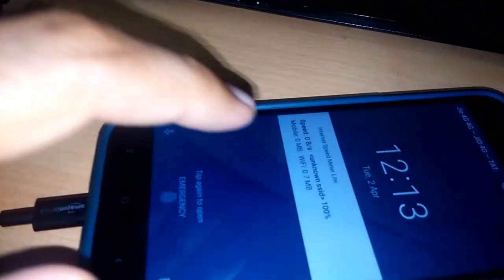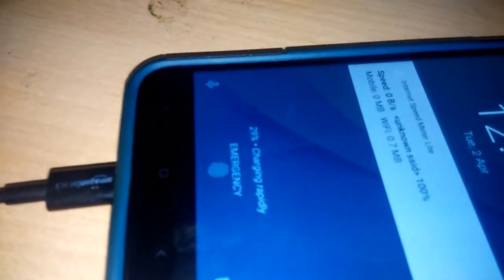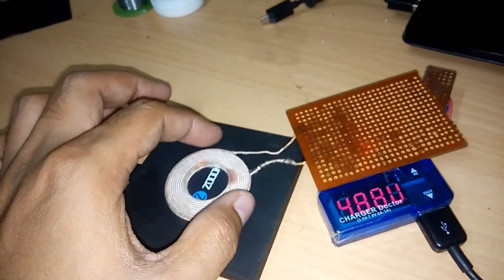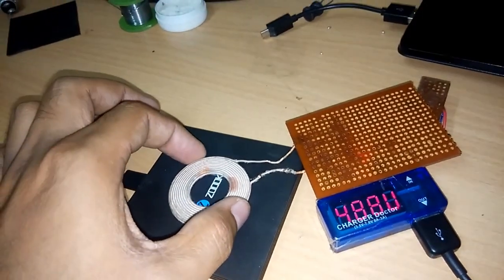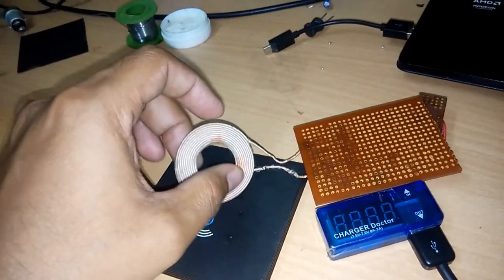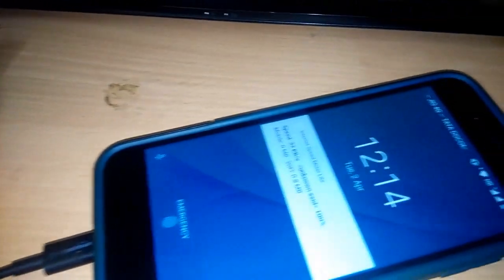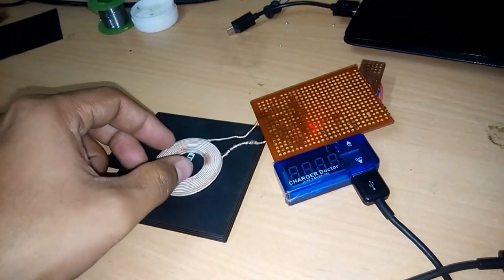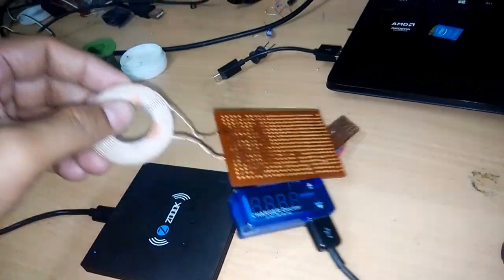my qi receiver from scratch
This is a qi wireless power receiver from scratch.